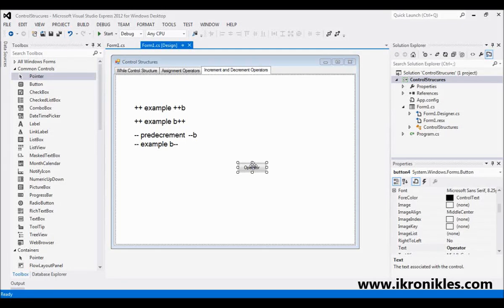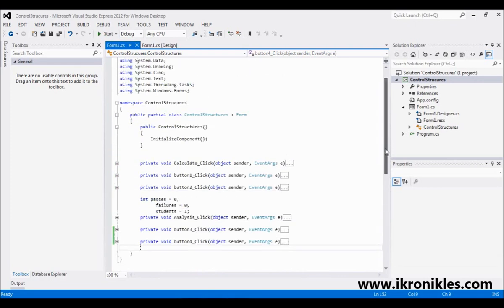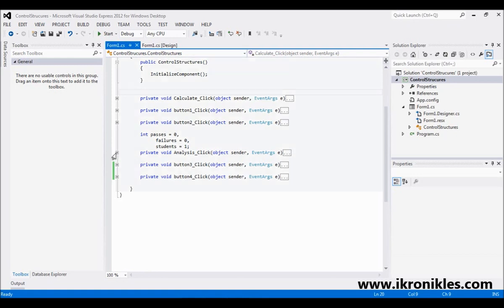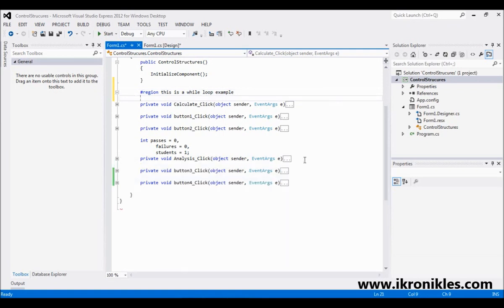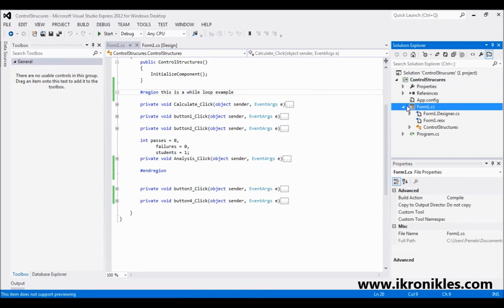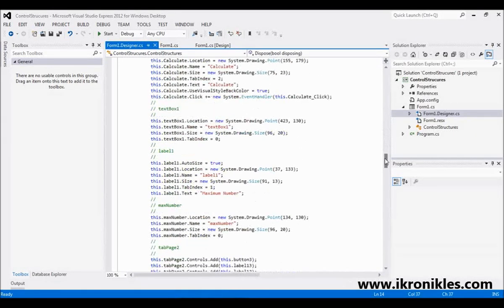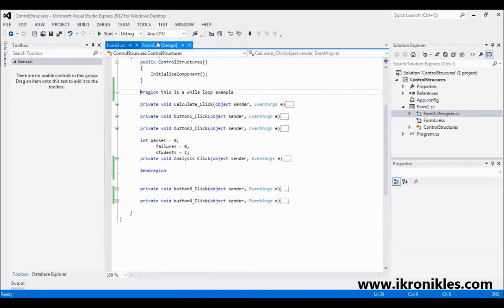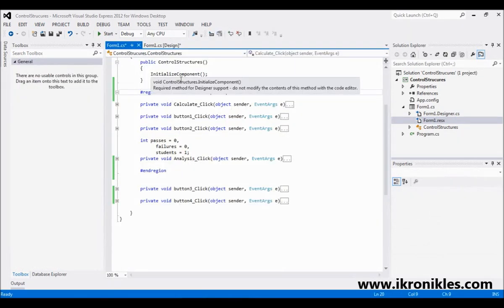Lesson 10 Introduction to Windows Application Programming